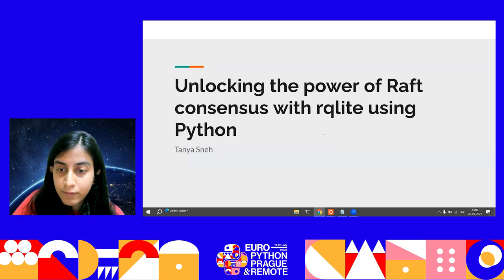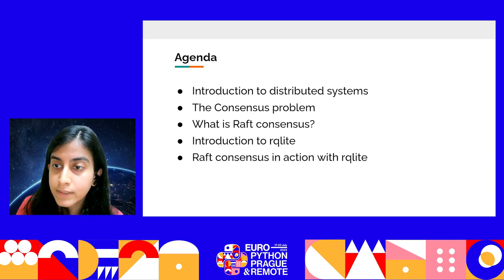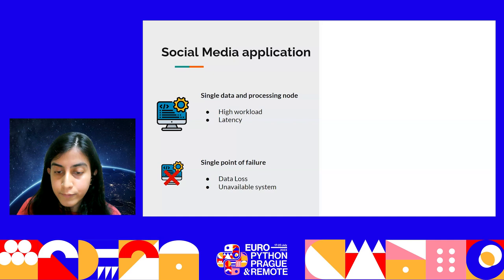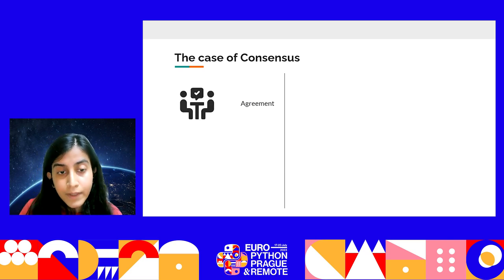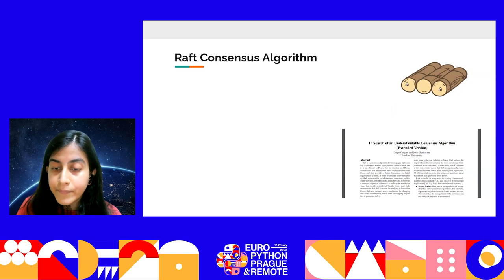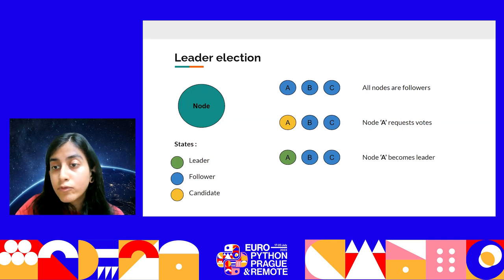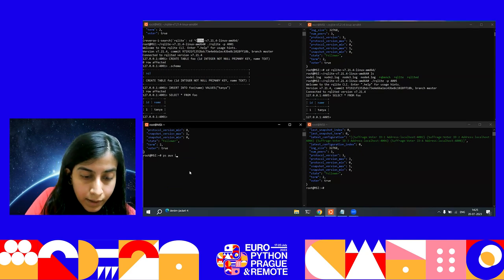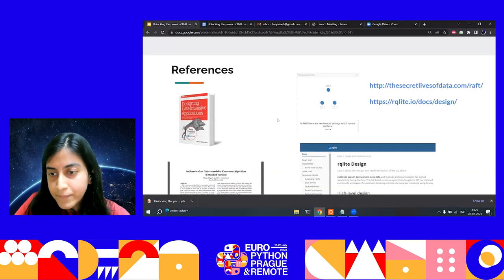Unlocking the Power of Raft Consensus with rqlite using Python — Tanya Sneh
Distributed databases are widely used in modern applications for their high availability and scalability. Have you ever wondered how data integrity is maintained with the data across multiple nodes? One of the key components of achieving this is distributed consensus. Raft is a widely used consensus algorithm that provides a fault-tolerant and highly available system. In this talk, we will explore how to implement Raft consensus using the rqlite distributed database in python.